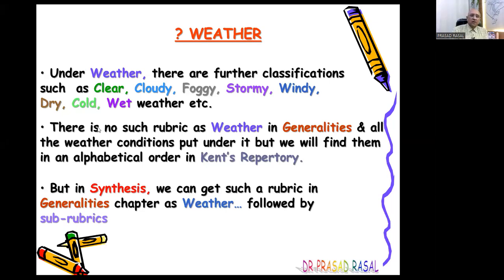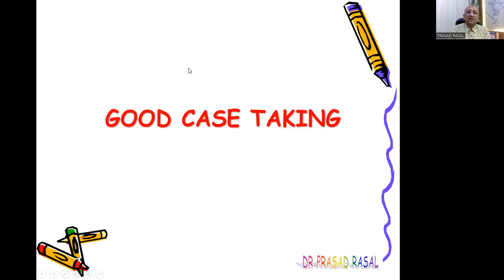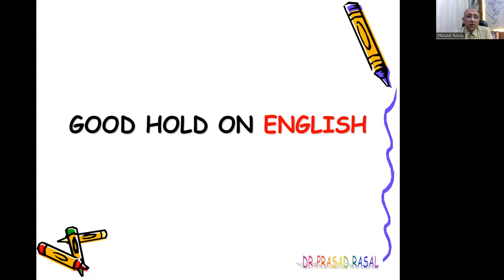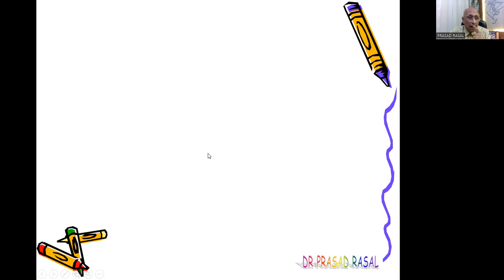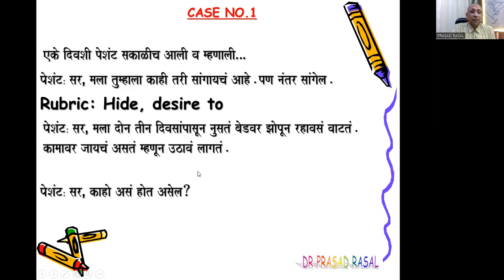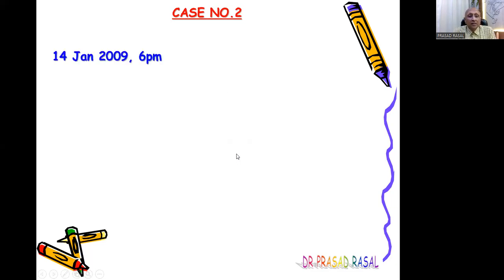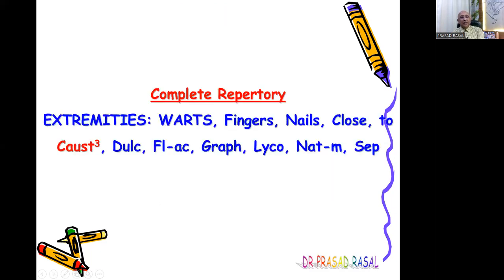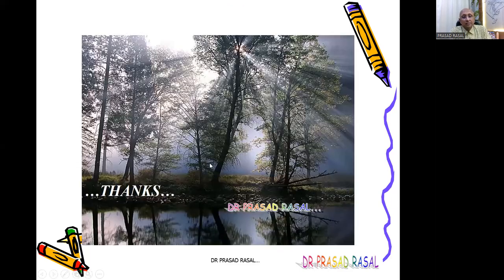Repertory Simplified Part 2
Dr. Prasad Rasal delivered this Lecture on the platform of The Divine School of Homoeopathy on 16 Feb 2023. He explained How to Learn a Repertory in a Simplified Manner with the Illustration of Two Cases.
He has tried to explain How to Understand the  Rubric from Kent's Repertory in his Lucid Language...
It's an absolutely Practical Approach to Learning a Repertory...
Don't miss this opportunity to learn Practical Homoeopathy...